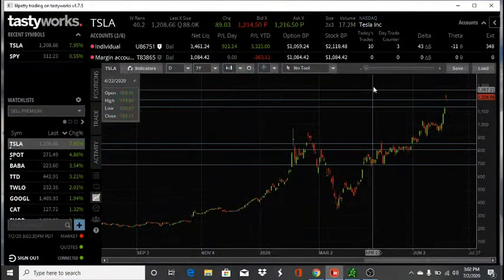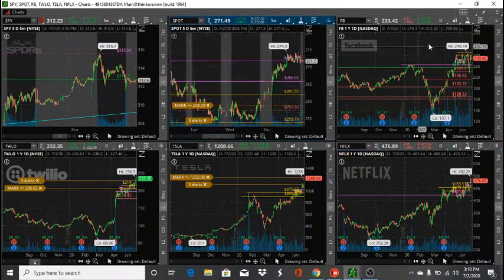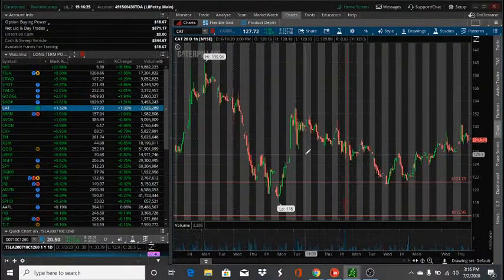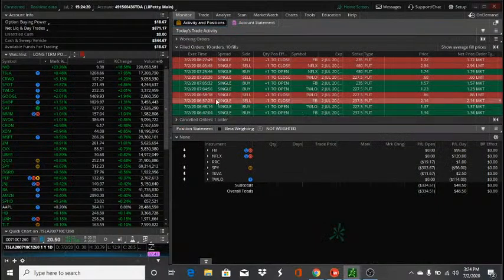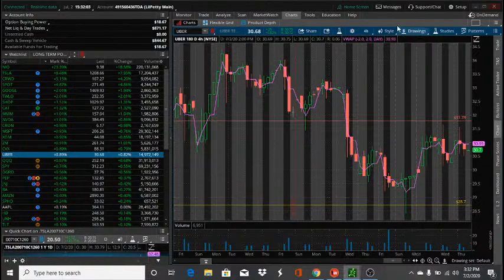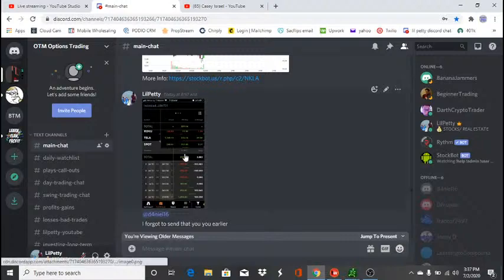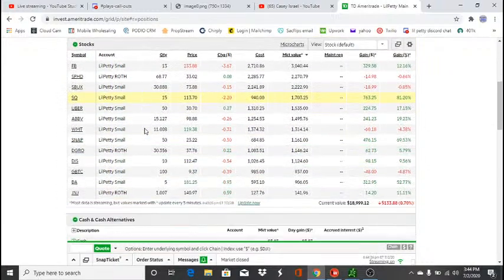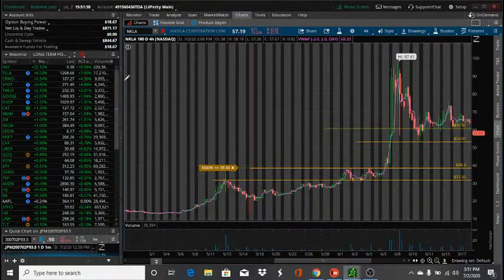LIVE STOCK TALK WITH LIL PETTY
live stock stream